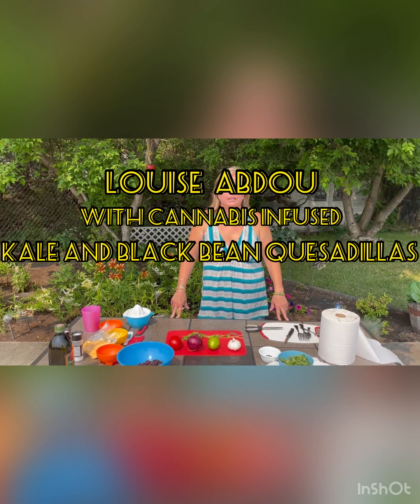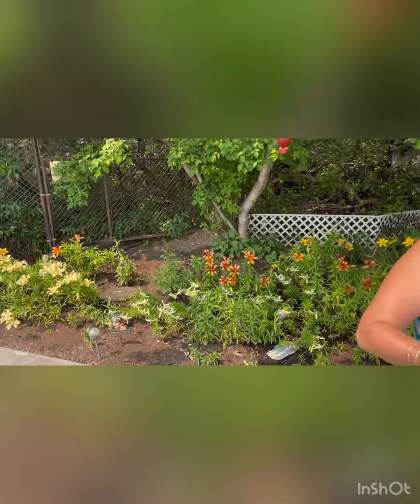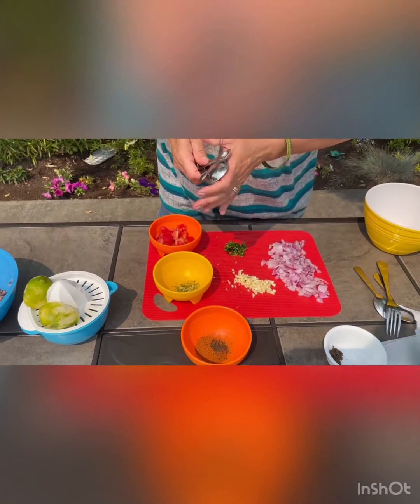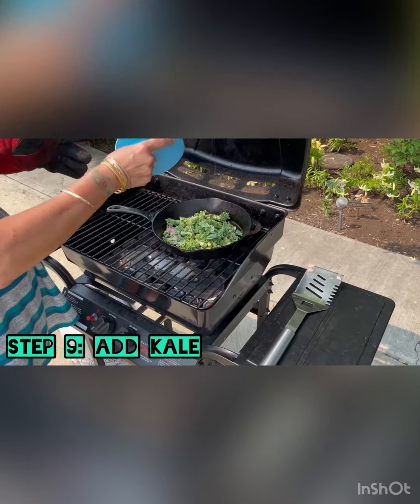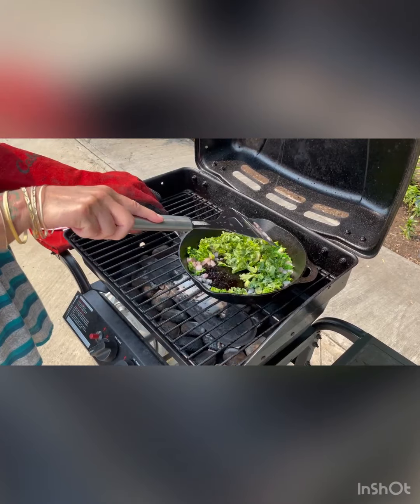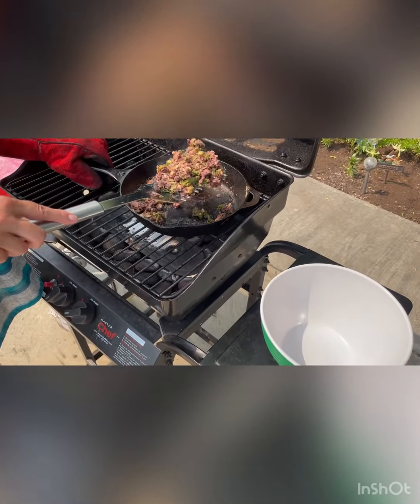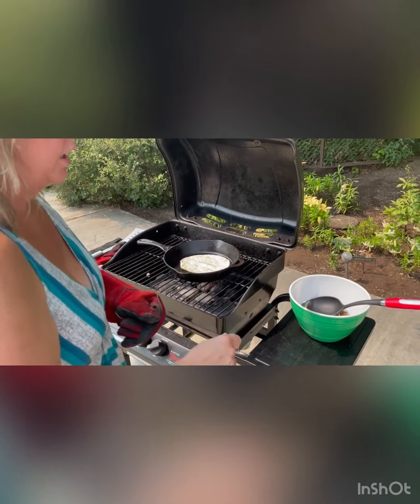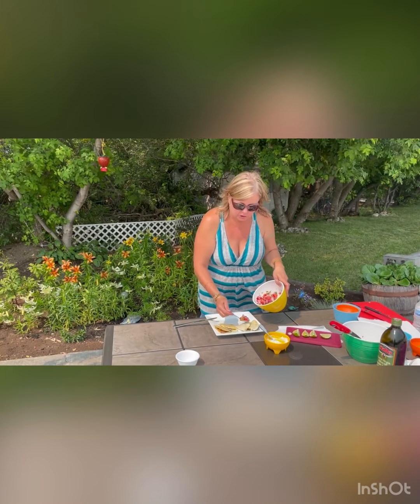Seventhirty: Medical Cannabis Day - Cooking with Lou